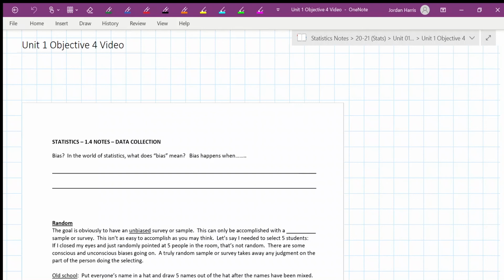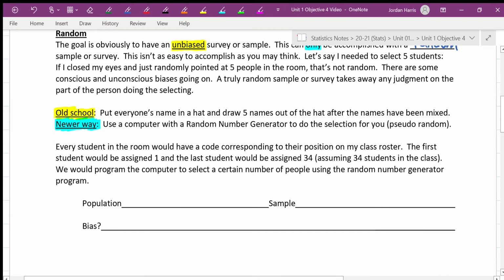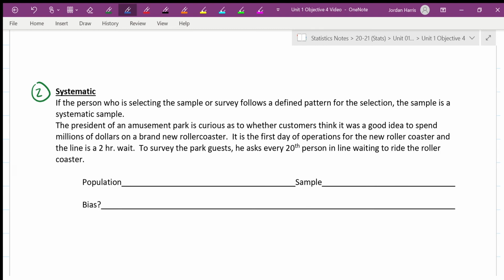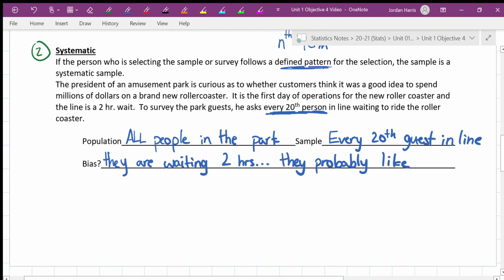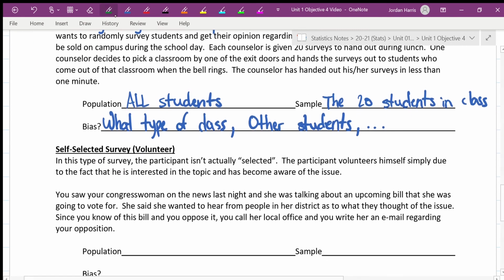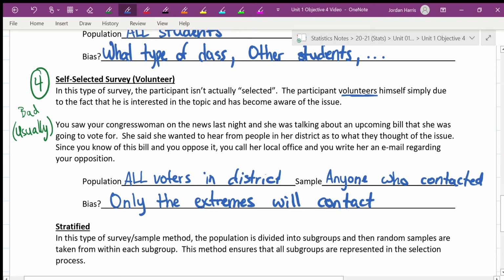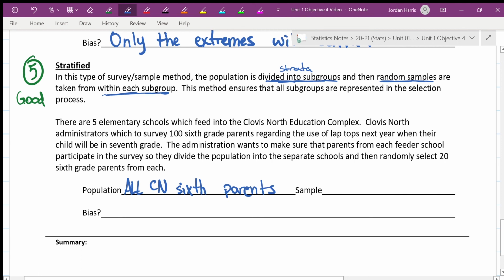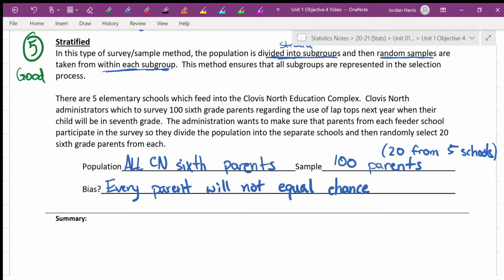Stats: Unit 1 Objective 4 Video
Unit 1 Objective 4: Data Collection